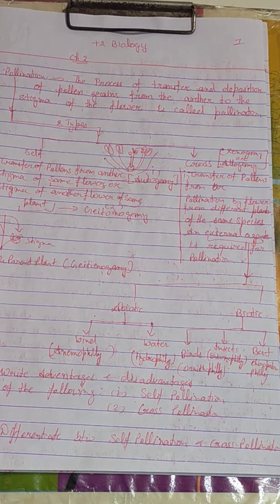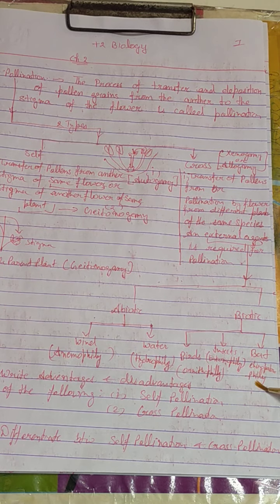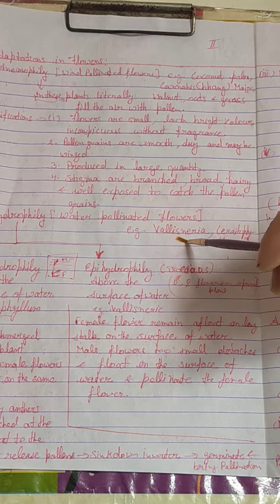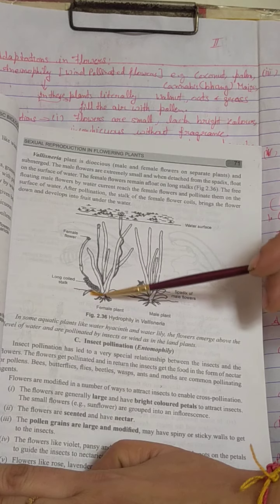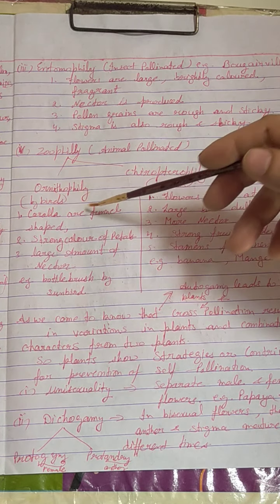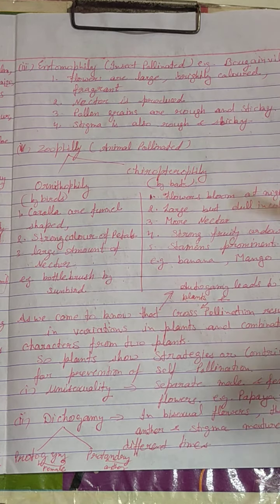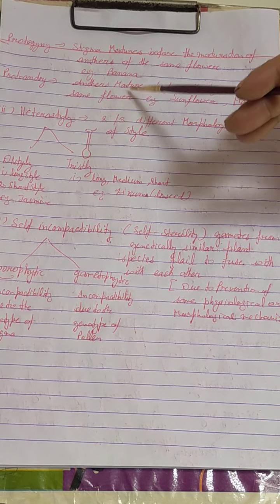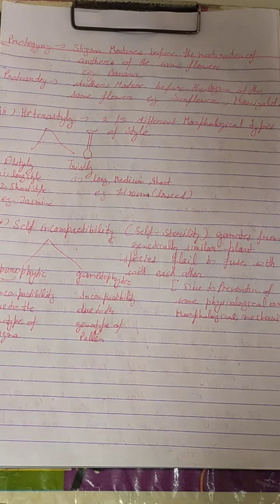Biology class+2 Adaptation in flowers